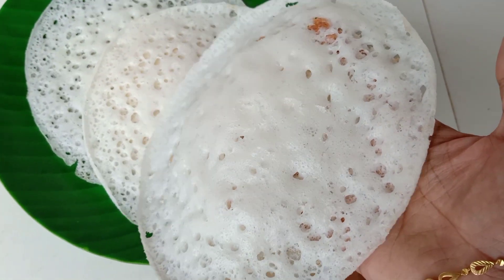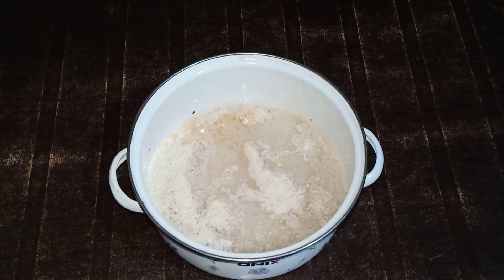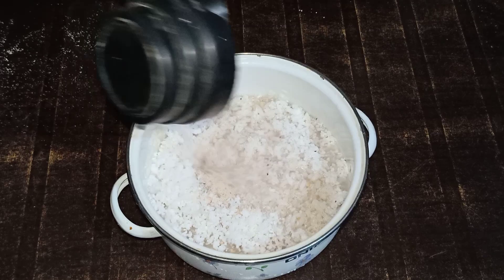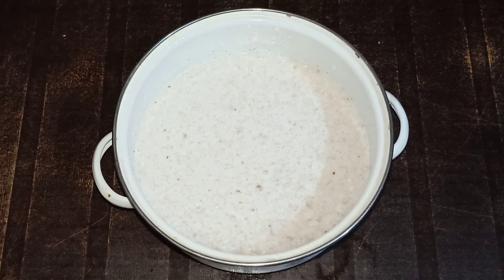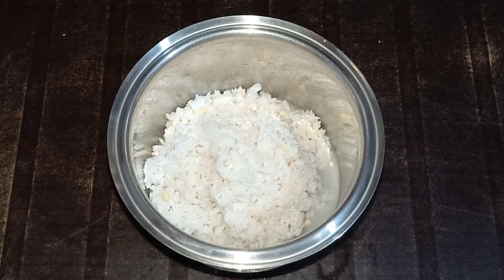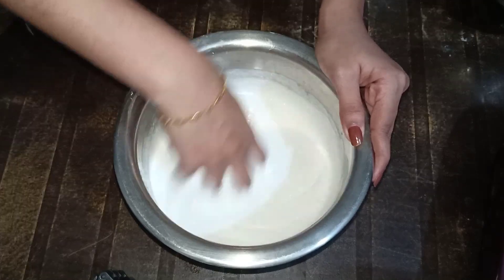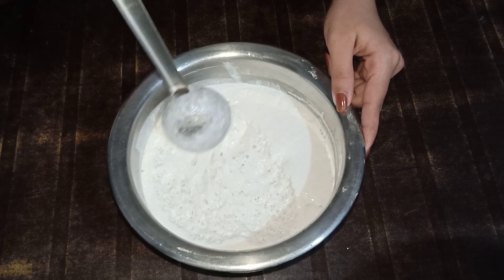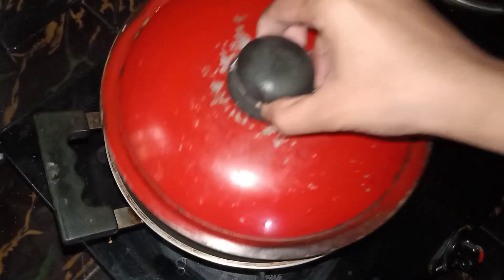ഒരിക്കലും ഫ്ലോപ്പാവാത്ത പാലപ്പം റെസിപ്പി റേഷനരികൊണ്ട് പോലും സോഫ്റ്റ്‌ അപ്പം കിട്ടും/paalappam recipe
paalappam recipe in malayalam/appam/vellayappam

Palappam Recipe
Palappam Recipe malayalam
Soft Palappam Recipe Easy Vellayappam Reciepe
Easy Breakfast
Instant Breakfast
Breakfast Recipe Malayalam
Evening snacks
Snacks
Chatti patiri
Chicken Chatti Patiri
Ramdan Snacks Iftar snacks
Kannur snacks
Kannur Special Snacks
Malabar Snacks
Easy Tea Time Snacks Fathimas curry world pudding
Simple snacks
Simple recipes
Simple snacks
Tasty snacks
Tasty recipes
Tasty food
Quick recipes Quick dishes
No oil snacks
vening snacks latest
Evening snacks with semolina Evening snacks with rice
Evening snacks with chicken Evening snacks with egg
Easy bread recipes Bread egg snacks
Bread banana
Healthy recipes Healthy evening snacks
Malayalam
Indianfoodie
Keralafoodie
Kerala
Cherupazham recipes
Cherupazham kondulla recipe
Banana snack
Banana sweet
Cherupazham payasam
Cherupazham സ്വീറ്സ്
Potato snacks
Easy potato snacks
Plantain snacks
Banana easy snacks
Rice flour easy snacks Corn flour easy recipes
Rice flour easy recipes
Plantain easy recipes
Banana easy recipes